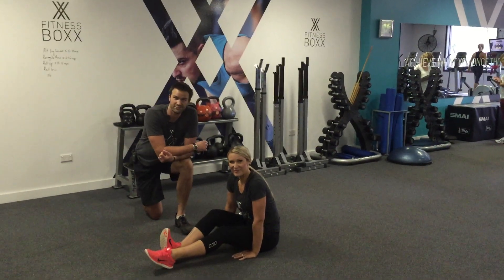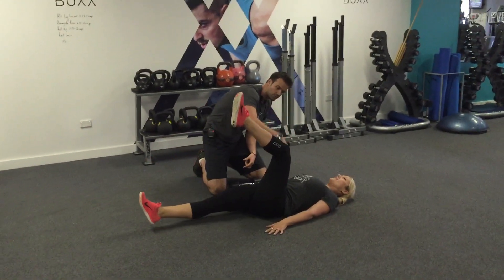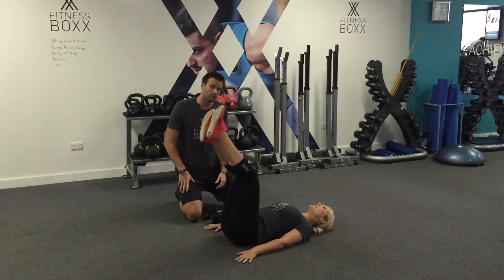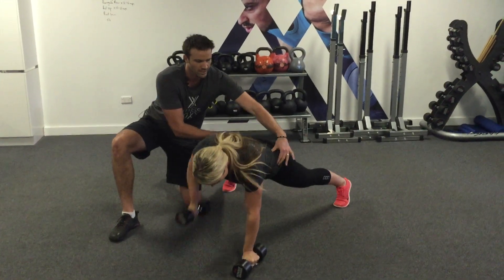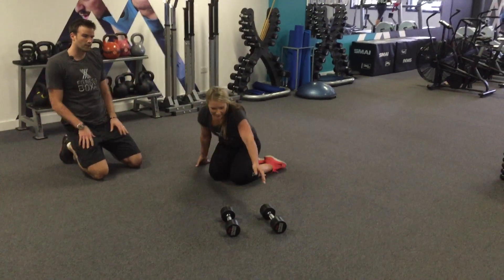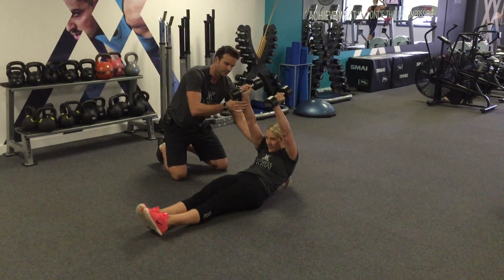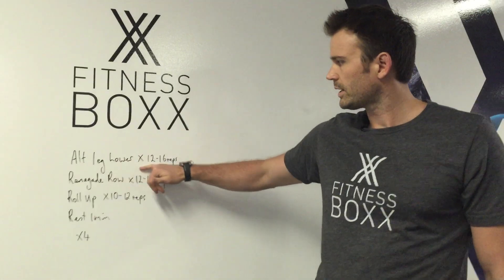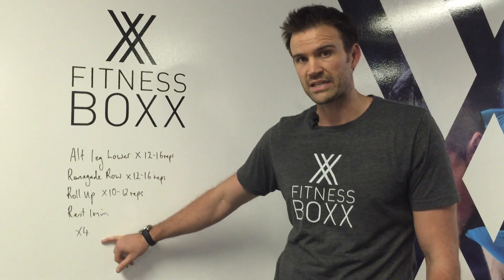Fitness Boxx Mona Vale 10 Minute Workout of the Week 7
Scott Flint and Renee Hackett demonstrate Alternate Leg Lower, Renegade Row and an Ab Roll Up in this week's 10 Minute Workout of the week at Fitness Boxx Mona Vale